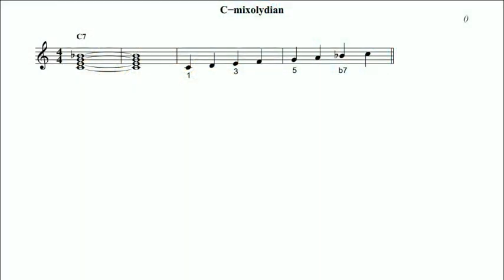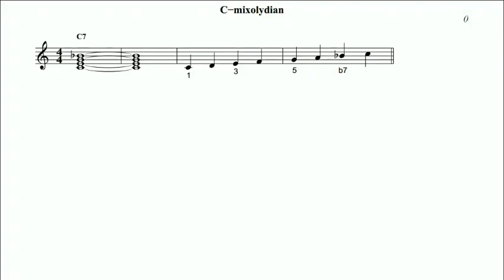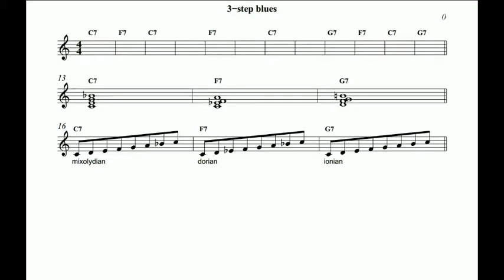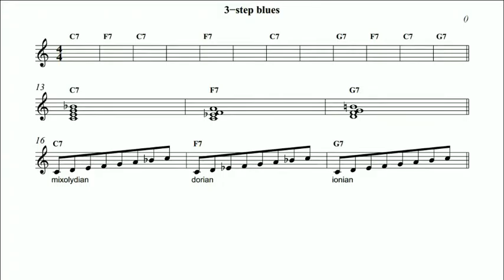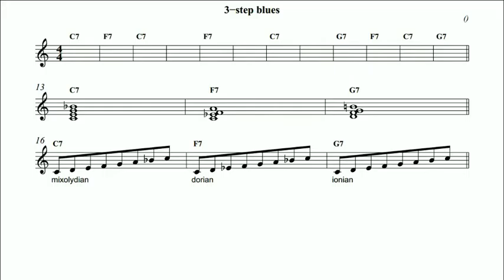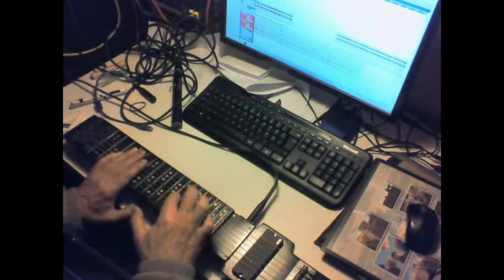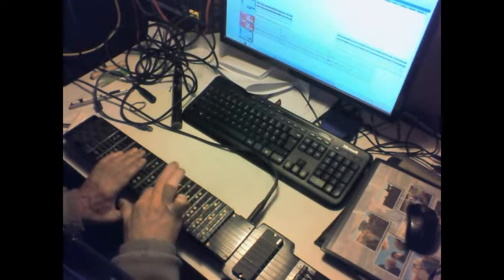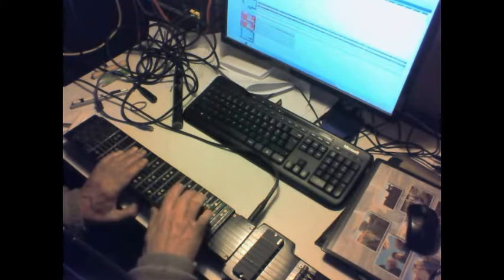Tutorial 6: More harmony guided improvisation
Some exercises for soloing over a 3-step blues. I'm assuming a certain grounding in harmony, but please ask questions if concepts aren't clear. I may well make some supplementary videos on harmony if it seems like they're needed. happy soloing!